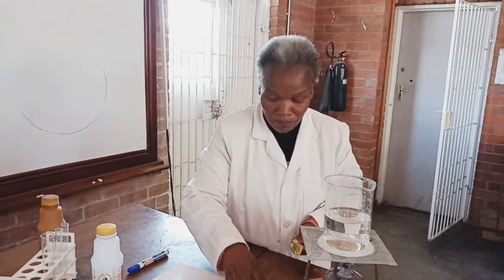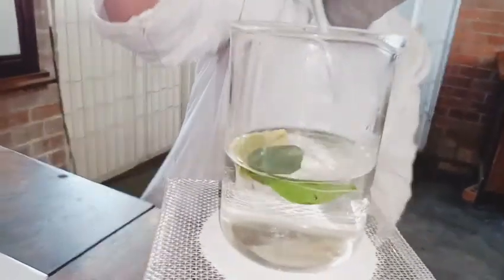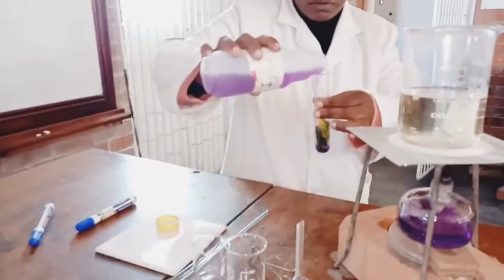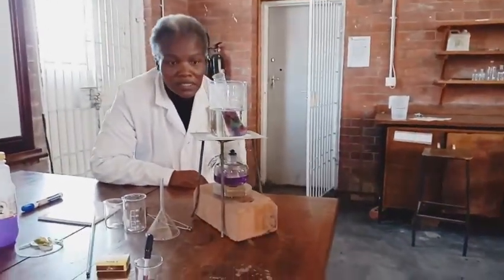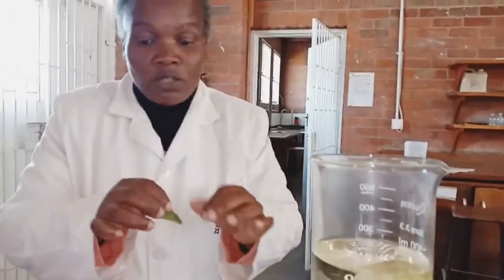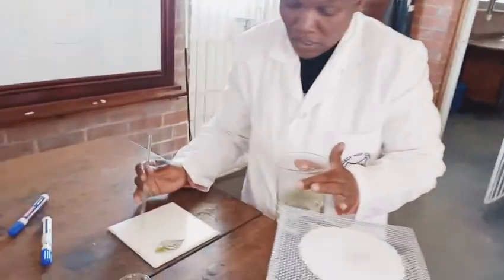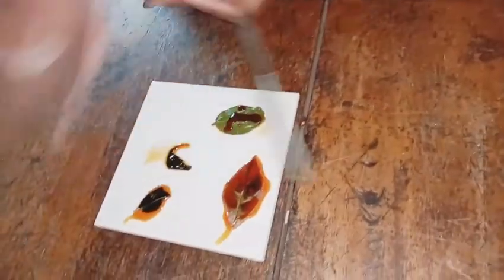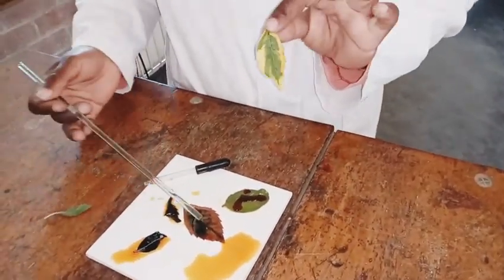TEST FOR STARCH ( O Level Concept)